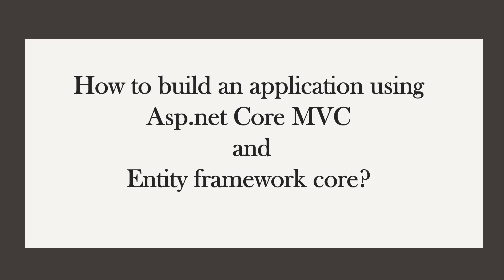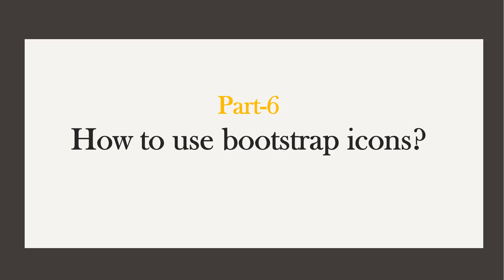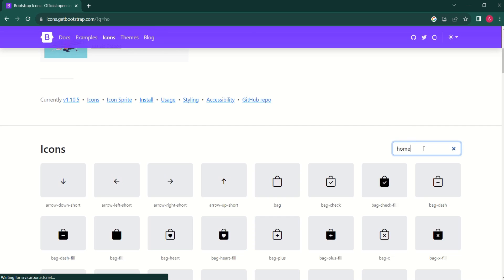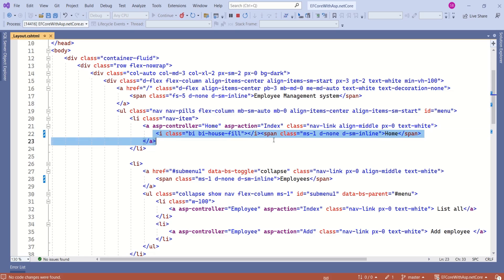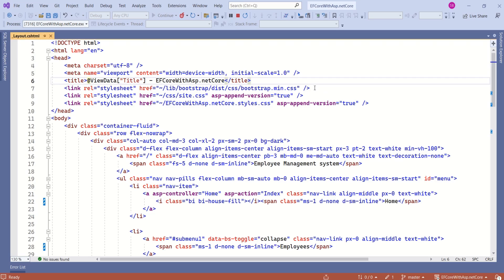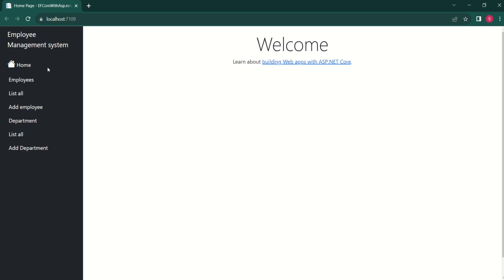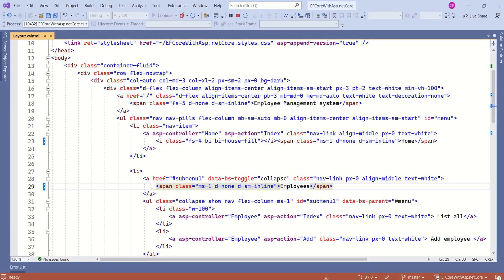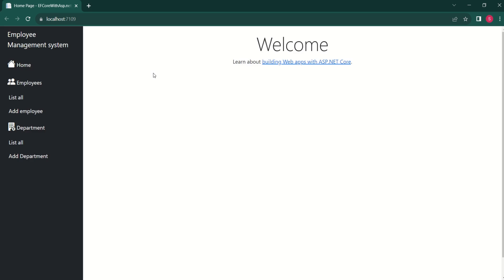Part-6: How to use Bootstrap icon in asp.net core MVC 7.0 application | Asp.net core MVC 7.0 project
This video will demonstrate how to use bootstrap icons in asp.net core MVC 7.0 application